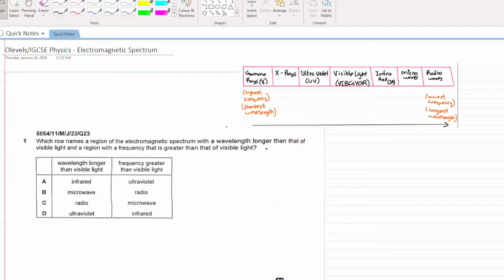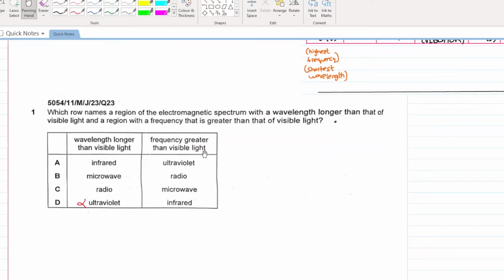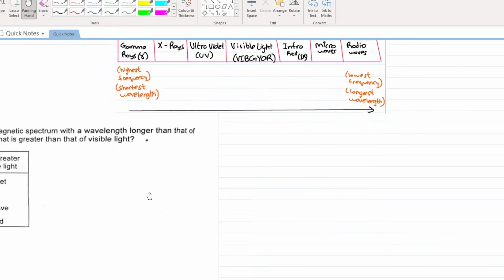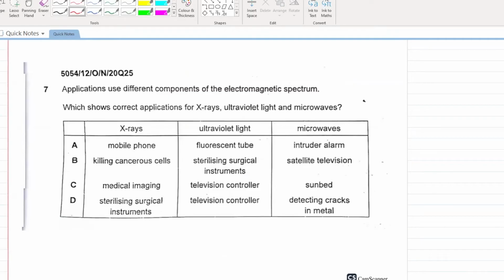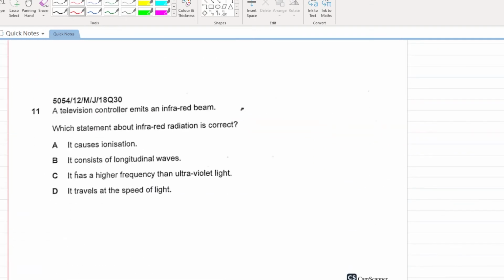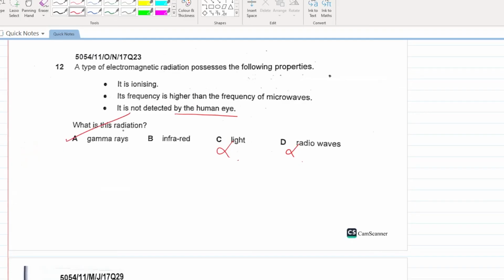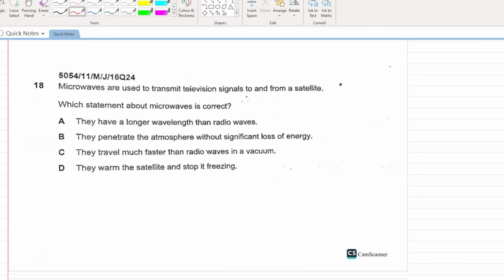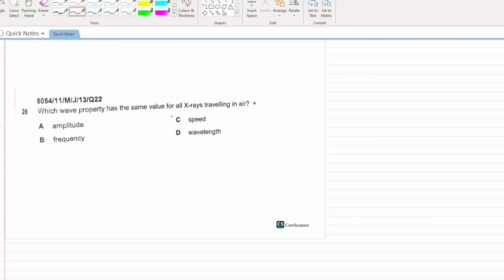Electromagnetic Spectrum - O Levels Physics Past Papers